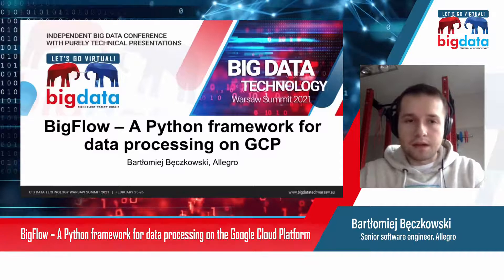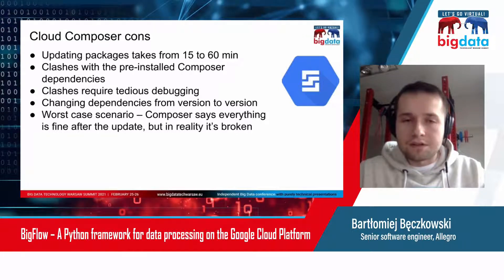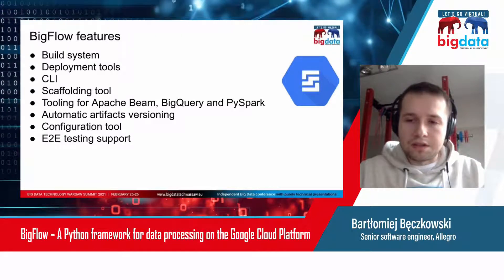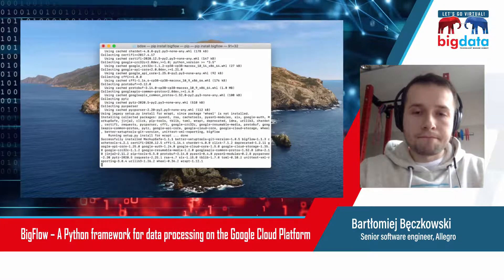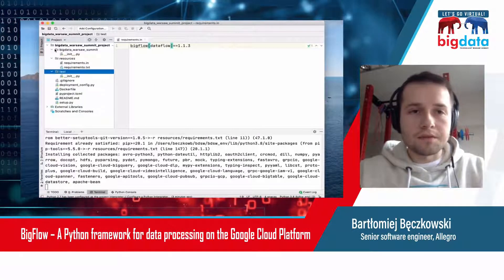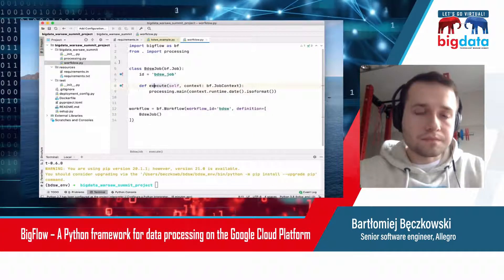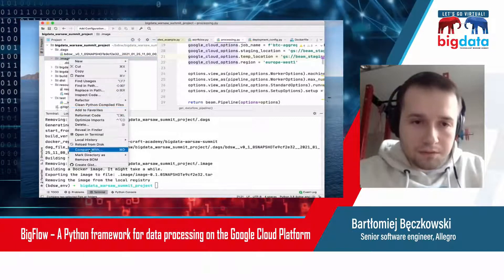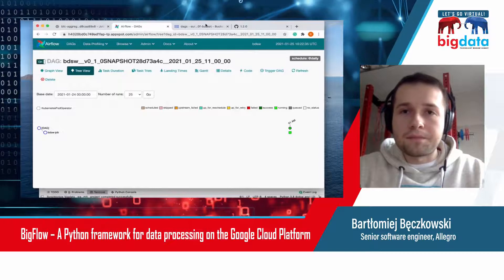Bartlomiej Beczkowski BigData2021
Title: BigFlow - A Python framework for data processing on GCP